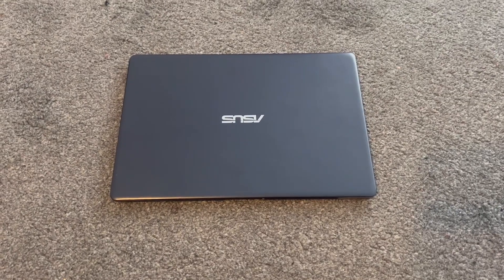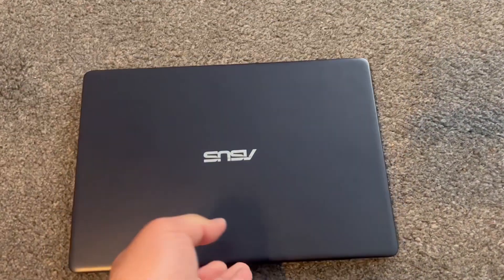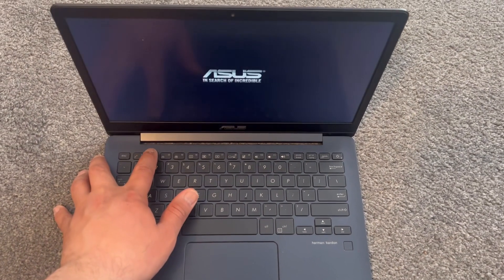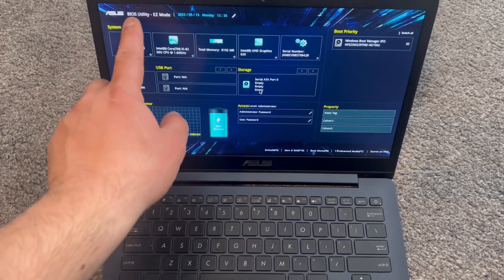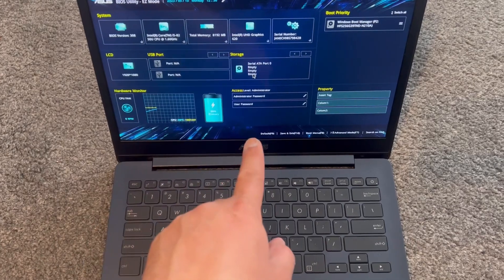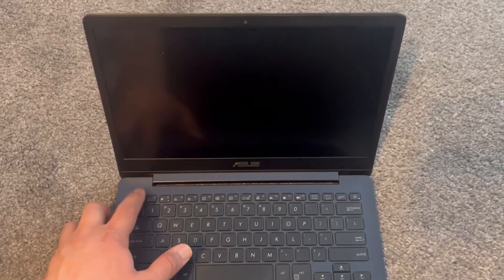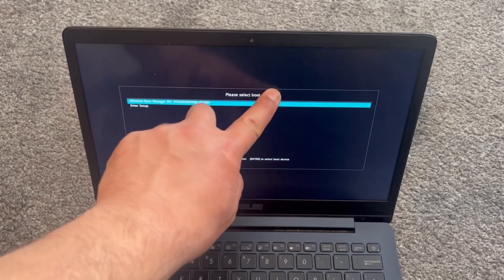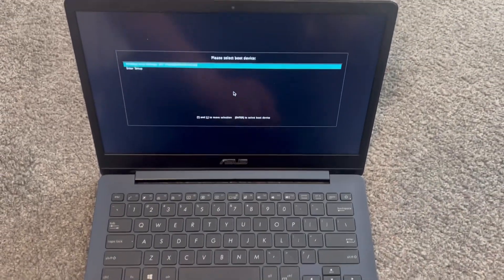ASUS ZENBOOK 13 UX331U - How To Enter Bios (UEFI) & Boot Menu Options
In this video tutorial, you will learn how to enter bios configuration settings and boot menu options for an Asus Zenbook 13 UX331U laptop. This method works with other Asus Zenbook models too.